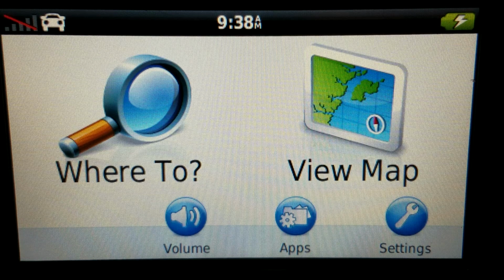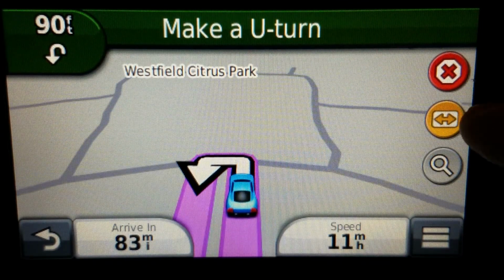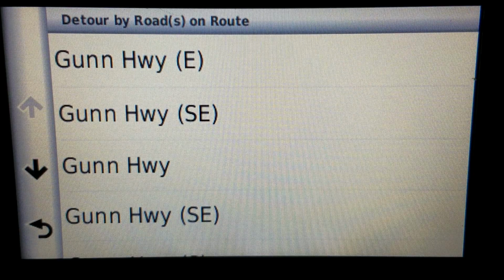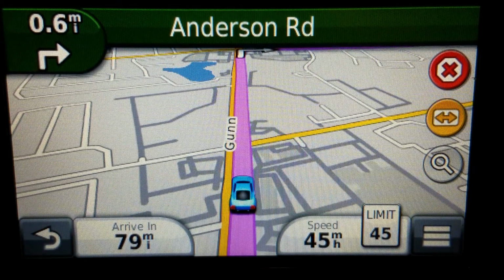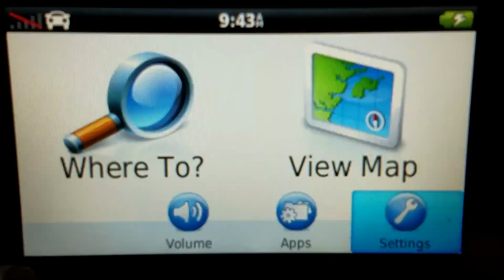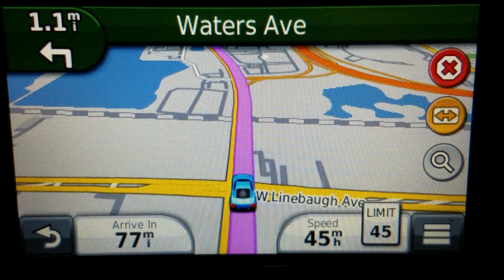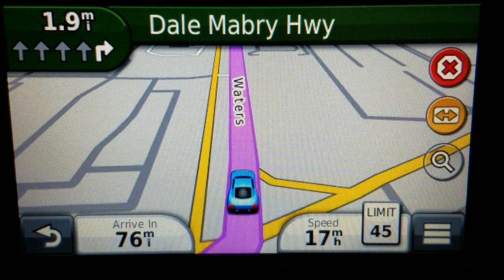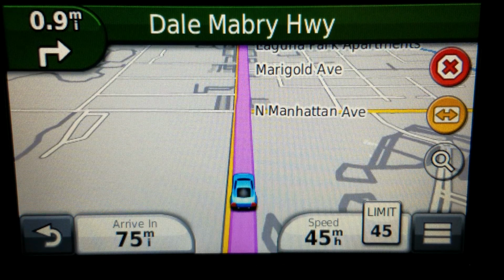Garmin Nuvi 2555 2595 custom route using Detour by Road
If you have the older Garmin nuvi 2555/2595, this is how to use the Detour by Road feature for a different way of making custom routes